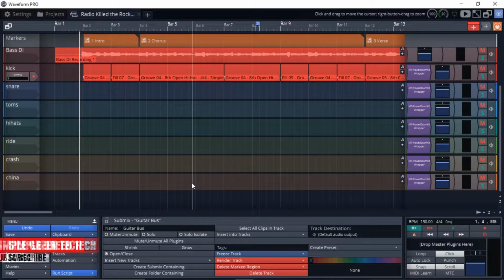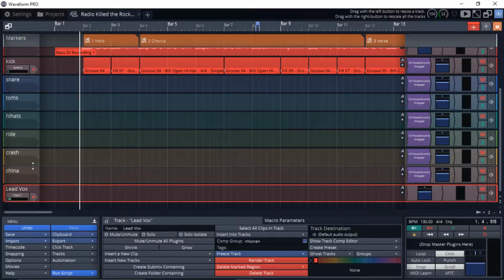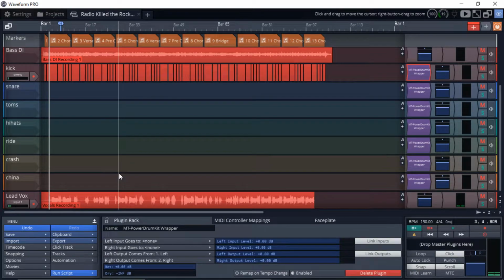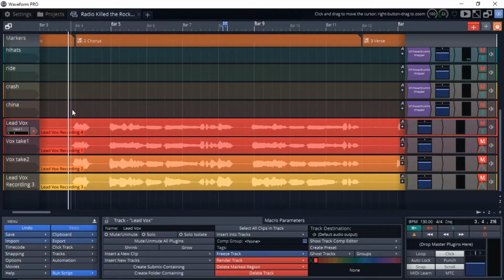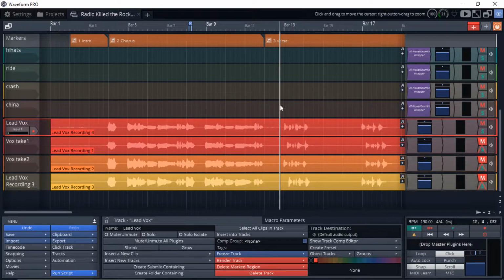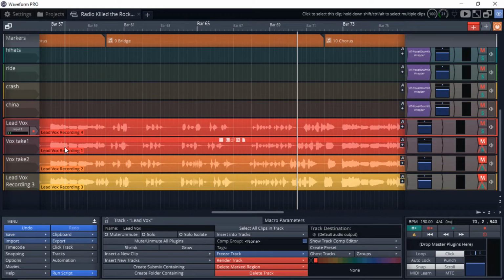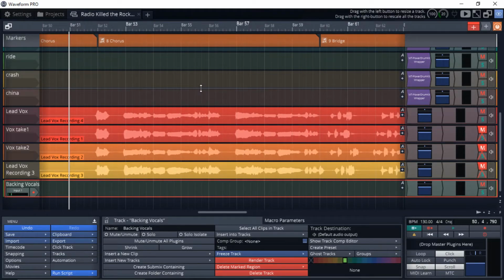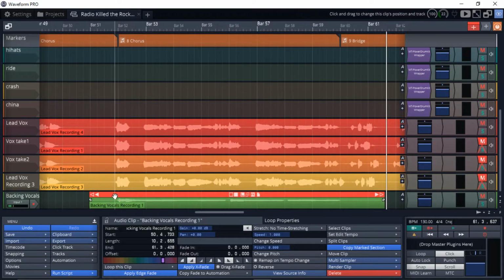Recording Vocals With a Behringer XM8500 👉 Recording & Releasing a Song on a Budget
This is Pt. 5 in the recording a song on a budget audio interface & cheap microphone series. In this video I record vocals using the Behringer XM8500 connected directly to the Behringer UM2 audio interface. For more videos in this series

1️⃣ Check out the latest Deals on Music Gear at Sweetwater ⇩⇩⇩⇩

2️⃣ Budget Microphone Used ⇩⇩⇩⇩
Behringer XM8500
► (US AMAZON)
► (CDN AMAZON)

3️⃣ Budget Audio Interface Used ⇩⇩⇩⇩
Behringer UM2
► (US AMAZON)
► (CDN AMAZON)

4️⃣ Foam Ball Windwscreen ⇩⇩⇩⇩
(US AMAZON)
(CDN AMAZON)

6️⃣ Get the plugins the pros use visit Waves Plugins

7️⃣ Save on some of the best plugins available today. Visit Plugin Boutique and find the best deals on the best plugins.

8️⃣ Upload unlimited songs to Spotify, iTunes, Amazon, and over 150 outlets plus keep 100% of the royalties with DistroKid.

In this video Zane from Simple Green Tech continues on with the series "Recording a Song With a Budget Audio Interface and Microphone". This is part 5 where I record vocals with a Behringer XM8500 dynamic mic connected directly to a Behringer UM2. I'm recording in the Tracktion Waveform DAW using only the features that are available in Tracktion Waveform Free. Thank you for continuing on with this series. I look forward to hearing how this song turns out.